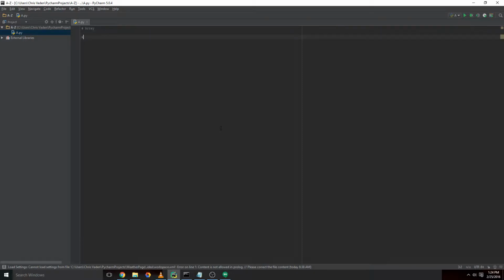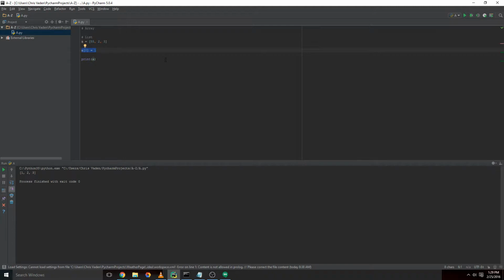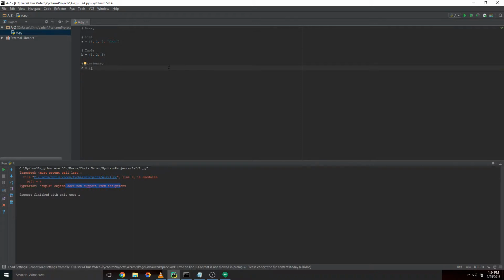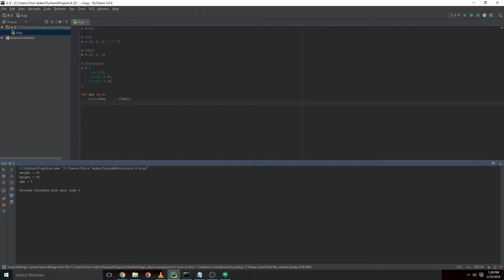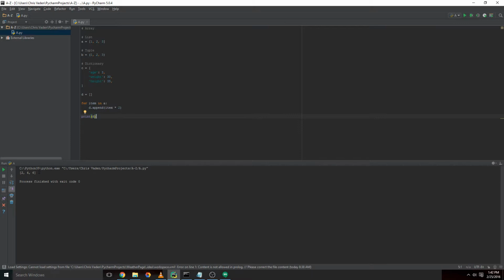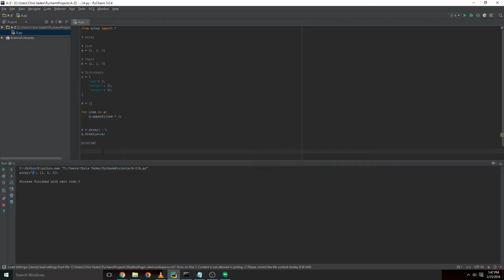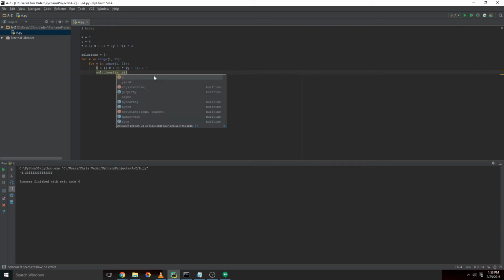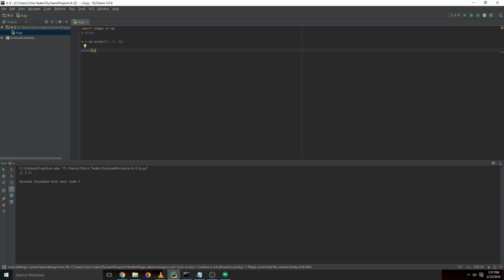Arrays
First video in the series covers Lists, Tuples, Dictionaries, Arrays, and NumPy arrays.